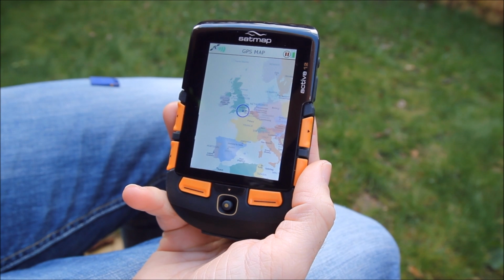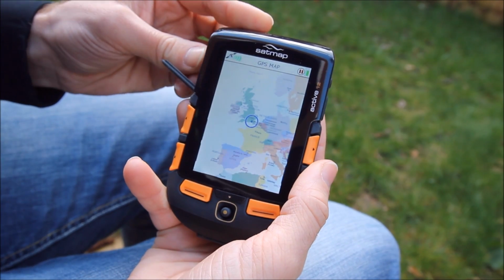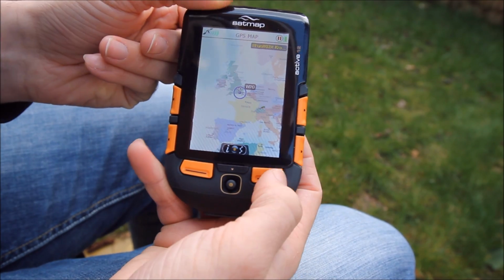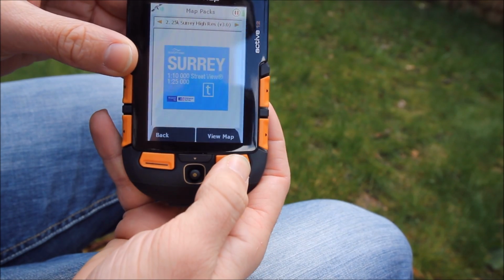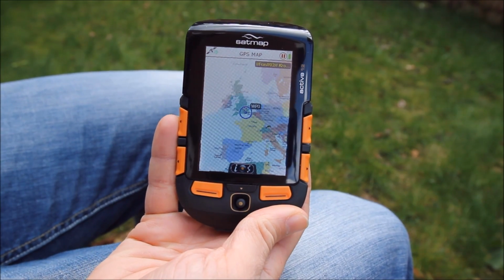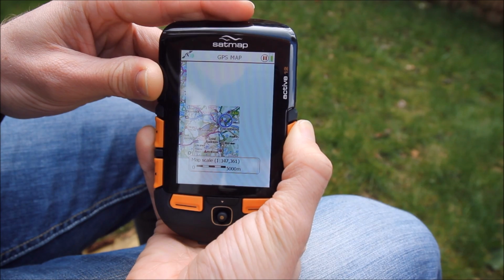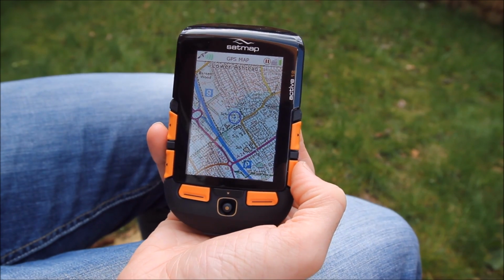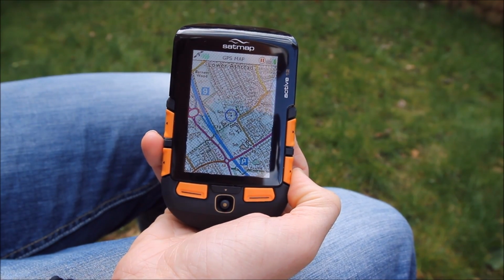Satmap Systems Ltd - How to view the map on the Active 10 or Active 12 GPS device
A video to show how to view the SD card mapping on your Satmap Active 10 or Active 12 GPS device.